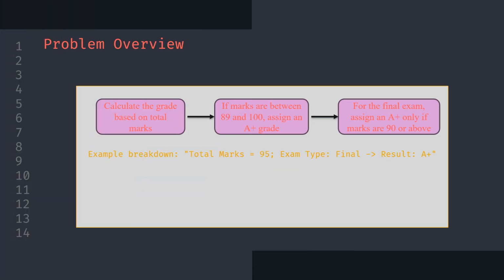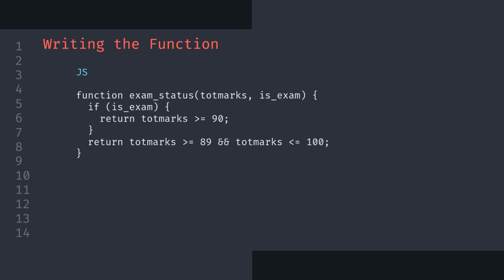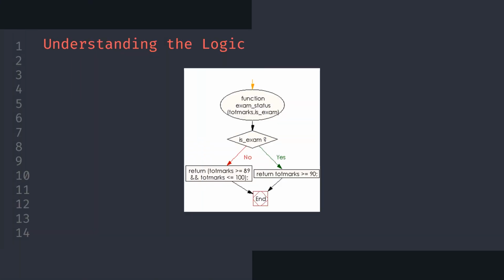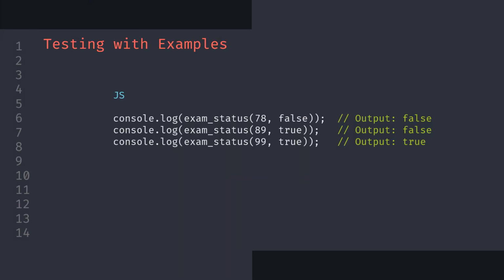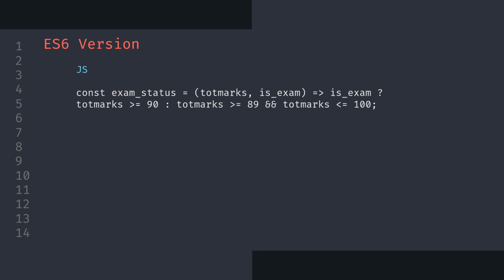Evaluating Total Marks and Determining Grade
📽️ Video Title: Evaluating Total Marks and Determining Grade (JavaScript)

In this tutorial, we’ll dive into how to calculate total marks and determine a grade based on score thresholds using JavaScript. This exercise, inspired by W3Resource JavaScript exercises, is perfect for learning about arithmetic operations and conditional logic in grading systems.

In this video, you'll learn:

How to calculate total marks from individual scores.
How to set up conditional statements to determine grades based on score ranges.
Practical examples that show how to apply this logic in educational or performance-based applications.

What You'll Need:

A basic understanding of JavaScript arithmetic operators and conditional statements.

📚 Resources:

JavaScript conditional statements documentation (MDN)
Got any questions or suggestions? Drop them in the comments below!

Happy Coding!